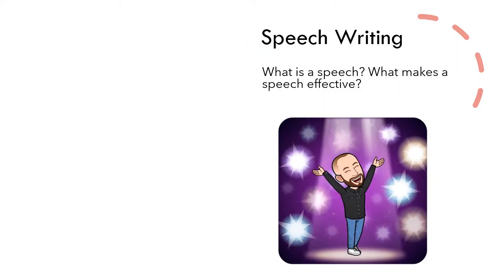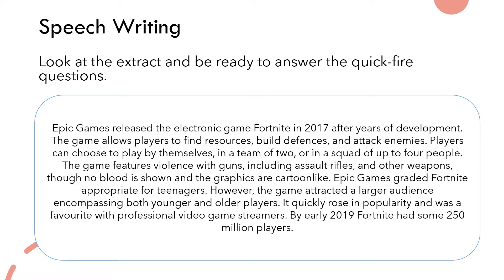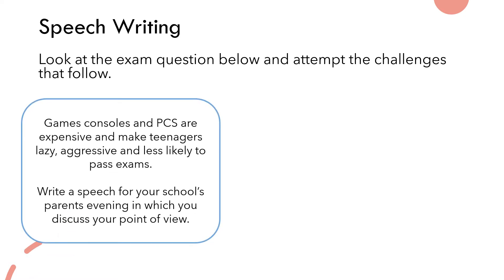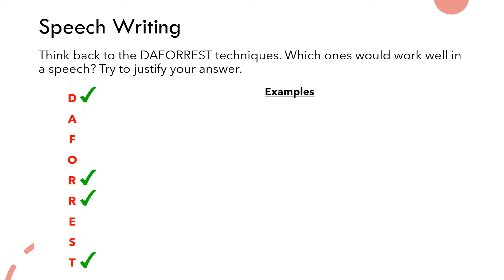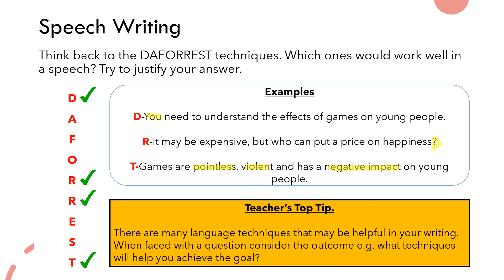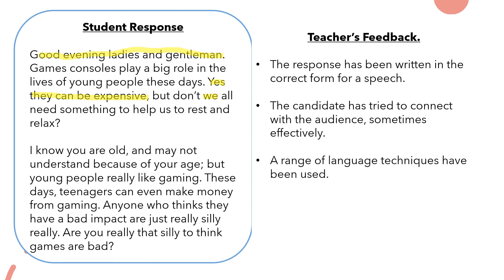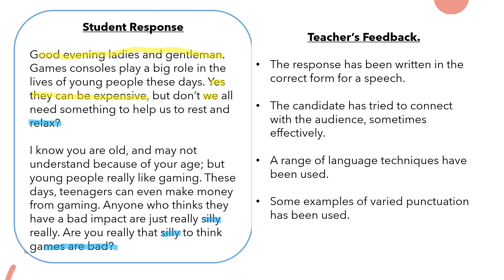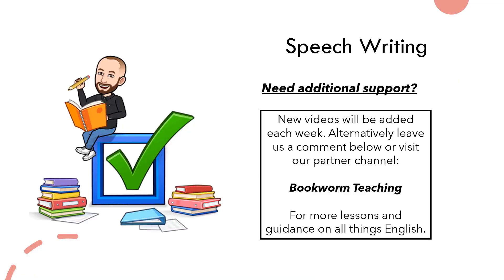Functional Skills: Speech Writing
This video was designed for anyone studying ESOL, Functional Skills or GCSE English to help improve skills in both reading and writing. The video includes a practise reading assessment to help improve skills of skimming and scanning. The video also looks at how to construct an effective speech for an exam-style question. A student response is also included with feedback to improve the overall quality of writing.

We try to upload at least one new video each week.